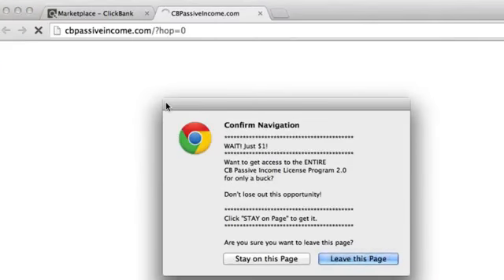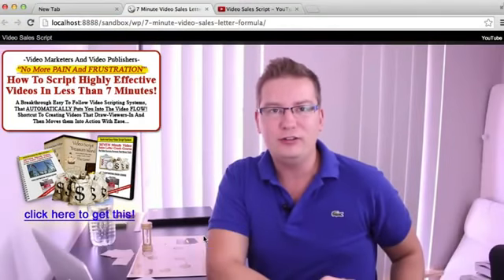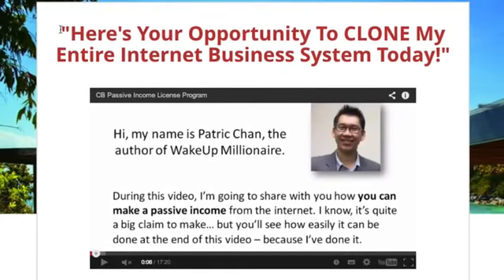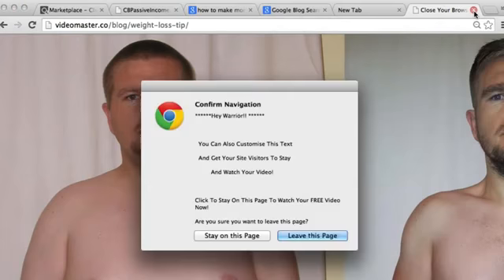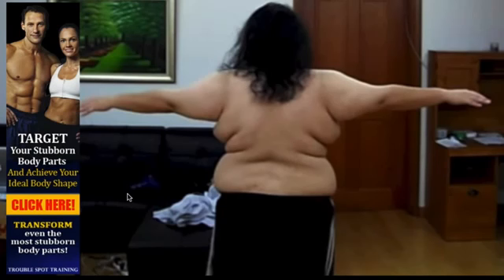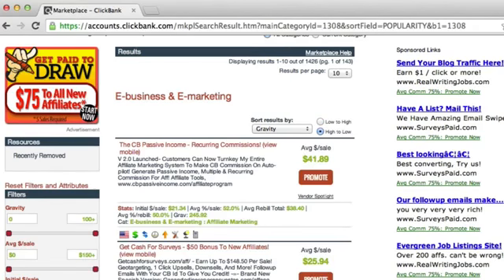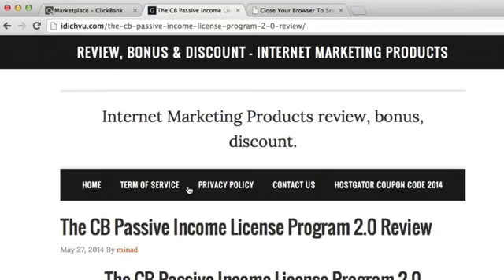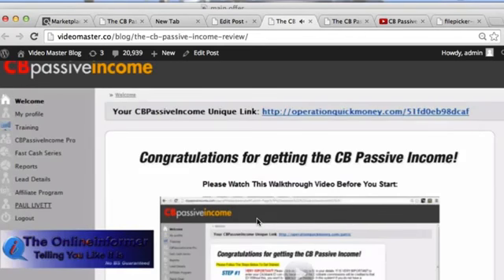Secret YouTube Video Weapon Revealed Review GET IT NOW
Secret YouTube Video Weapon Revealed Review, Secret YouTube Video Weapon Revealed

Secret YouTube Video Weapon Revealed Review
Secret YouTube Video Weapon Revealed
Secret YouTube Video Weapon Revealed Reviews
Get Secret YouTube Video Weapon Revealed
Download Secret YouTube Video Weapon Revealed
Tube Exit Pop - Starter Package
Tube Exit Pop - Unlimited Package
Tube Exit Pop - Business Pro
Tube Exit Pop - Lifetime Premium Upgrade
Breakthrough Video Success
Seven Minute Video Sales Letter Crash-Course

Recommended Products,